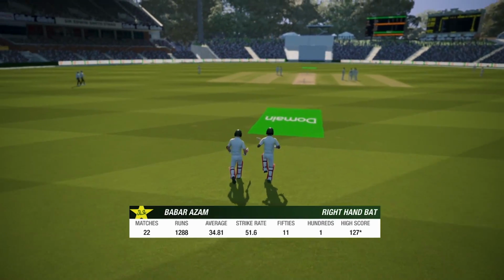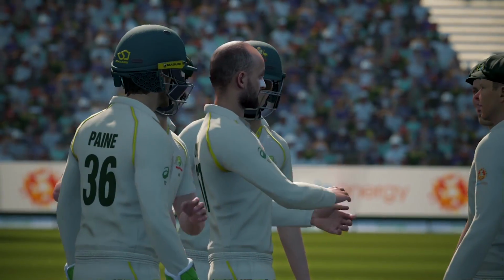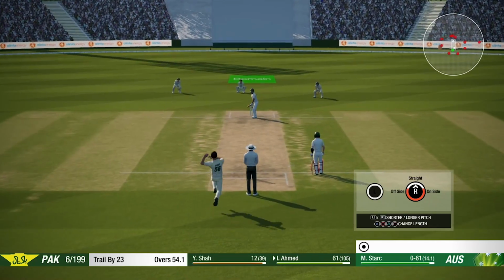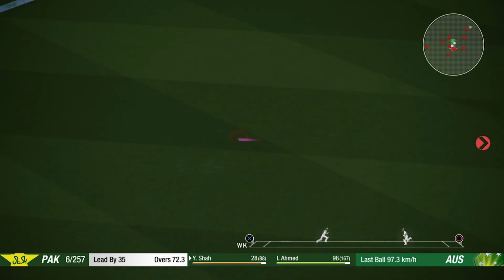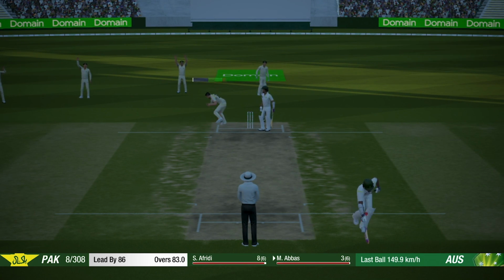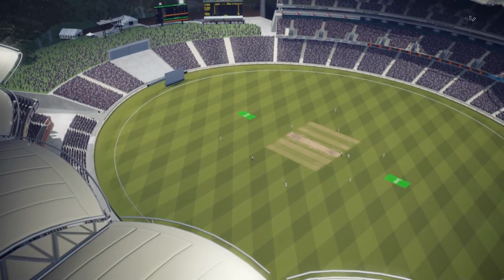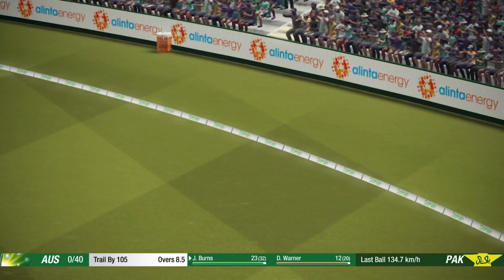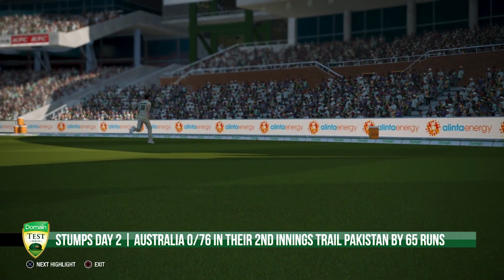Australia v Pakistan - Second Test | Day 2 Highlights- Cricket 19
Fixed the commentary yo.